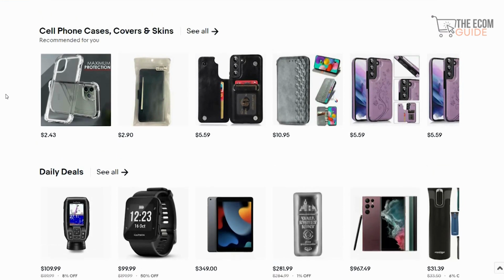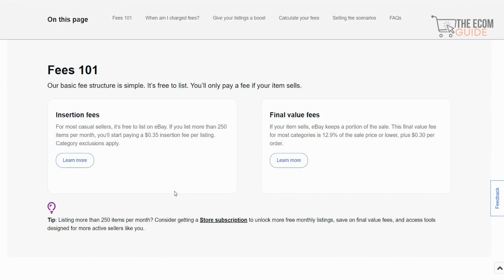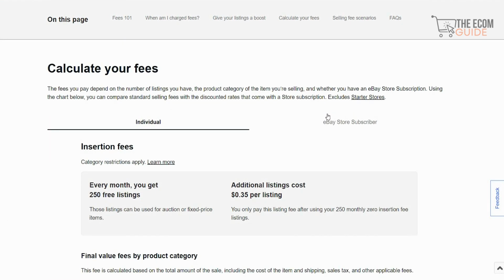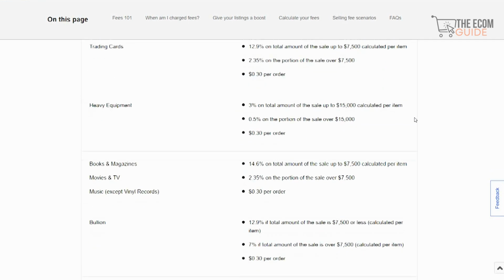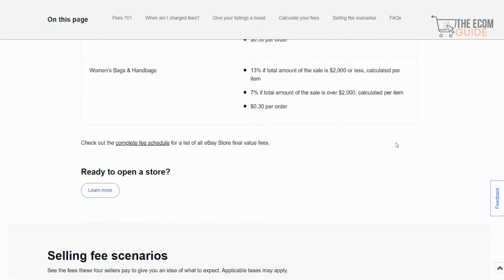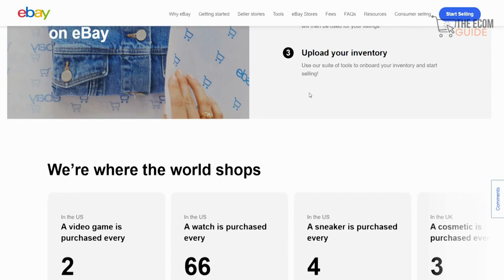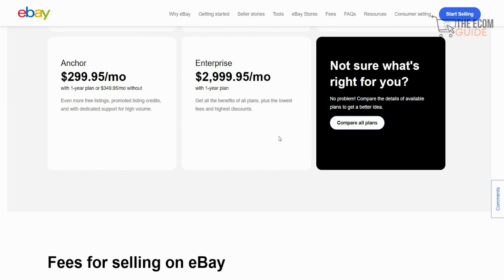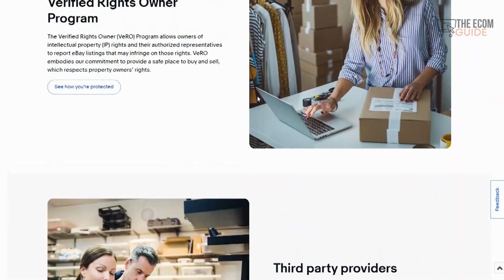eBay's Top Benefits Of UPGRADING Your Shop Subscription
Upgrading your shop subscription allows you to access more features, including live seller feedback, seller ratings, and more.  If you're looking to take your eBay shop to the next level, then upgrading your shop subscription is the way to go! By upgrading your subscription, you'll be able to access more features and benefits, including live seller feedback and seller ratings. This information can help you improve your business and grow your eBay shop! This video is about:  I hope you learned something valuable after watching this video.